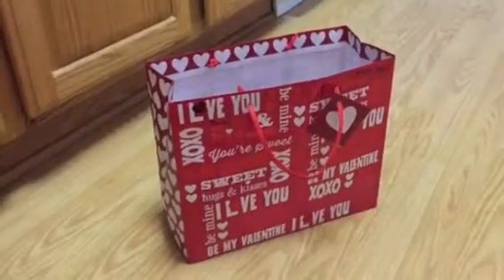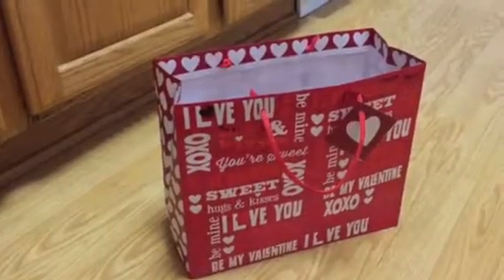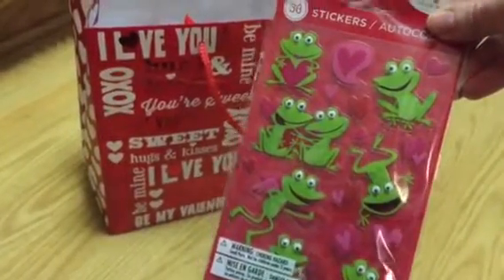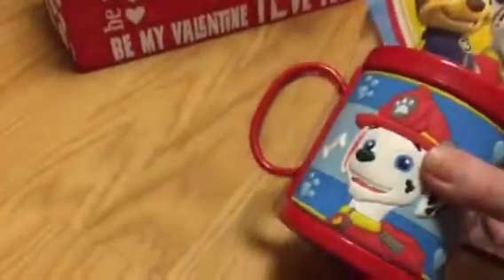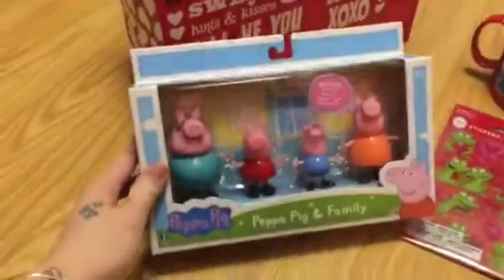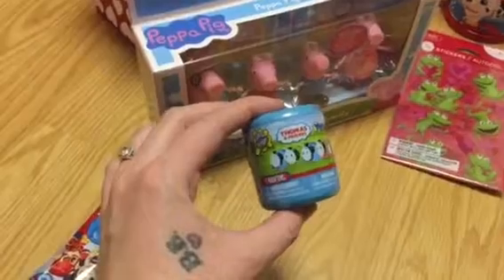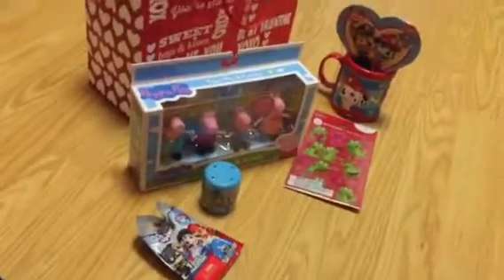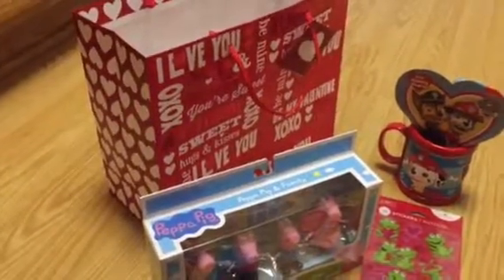Valentine's Day Toddler Gift